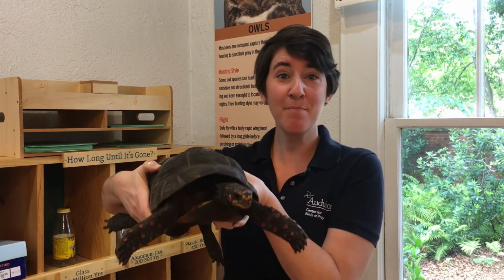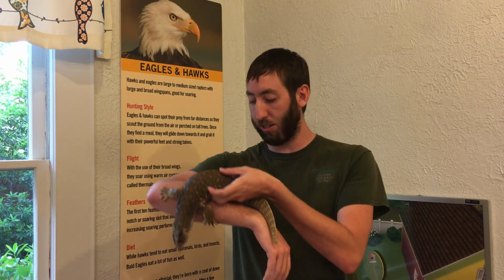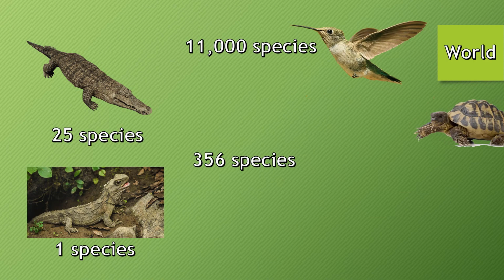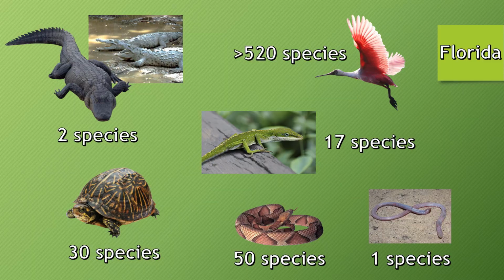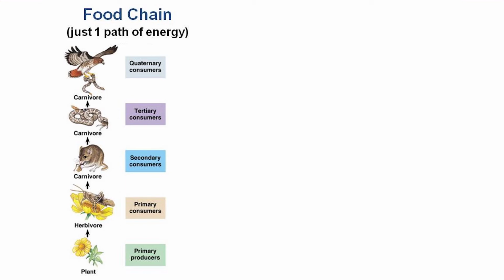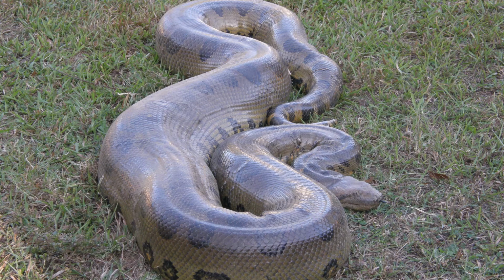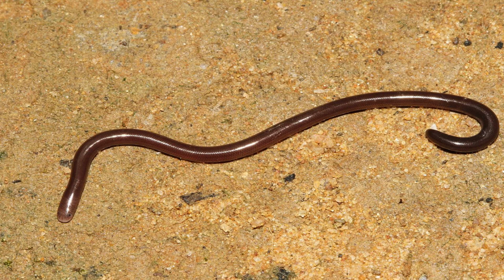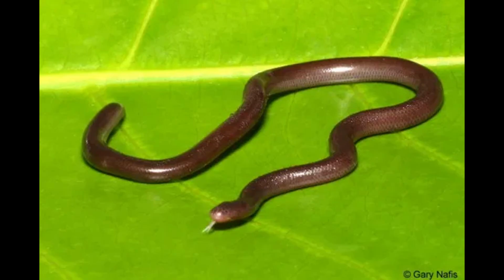Virtual Lunch and Learn, Reptiles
It's our last official Lunch and Learn of this school year. We saved a good one for last, we welcomed Chris Farrell to talk to us more about reptiles and how they are related to birds.

Don't forget you can find activity ideas with today's theme

The Audubon Center for Birds of Prey is currently closed to the public, only essential activities are continuing at the Center. Some staff is required at the Center for the daily care of patients and resident birds. Onsite staff are following CDC guidance and social distancing practices.